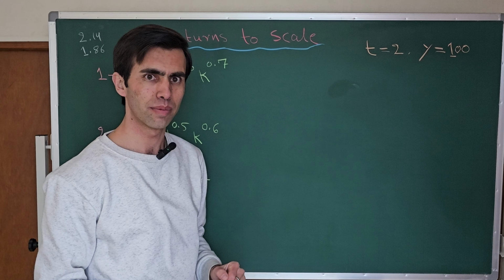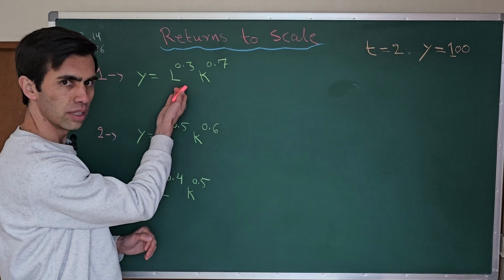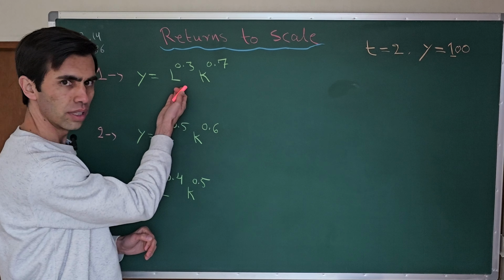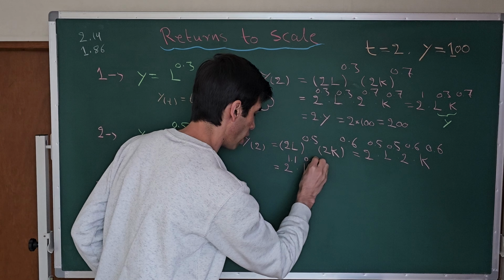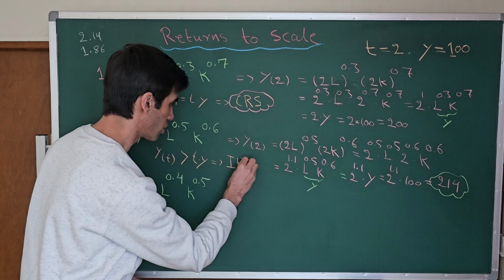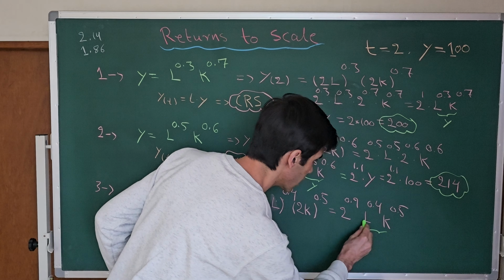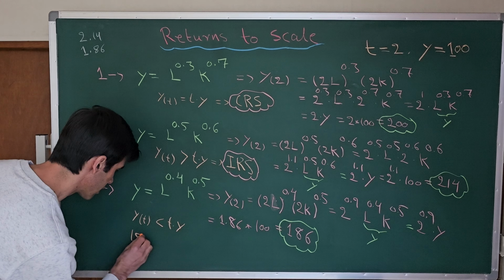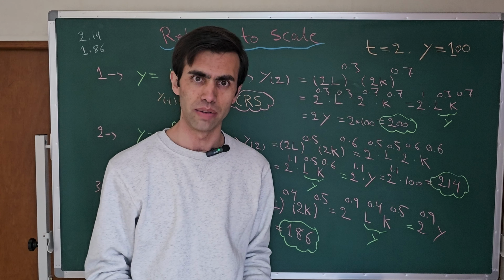Returns to Scale: Numberical Examples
let's solve some numerical examples on Returns to Scale.